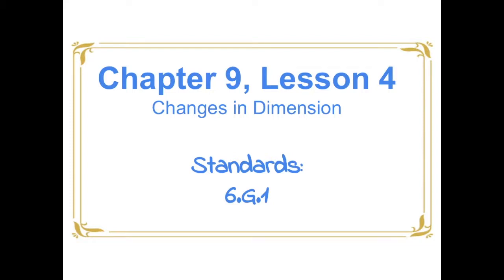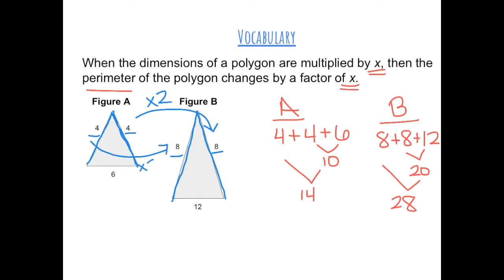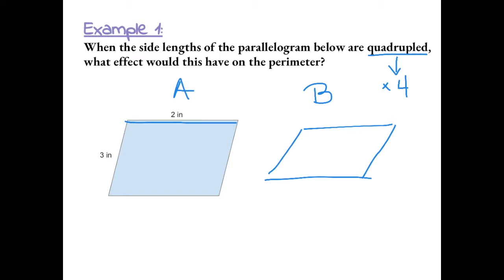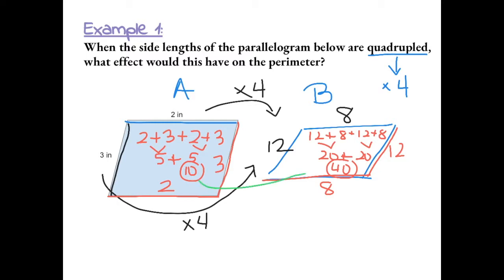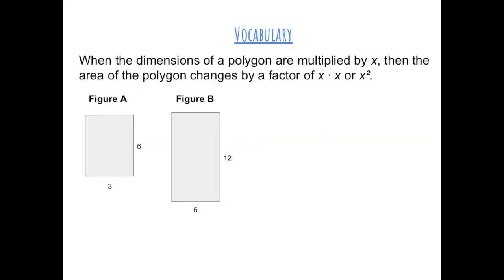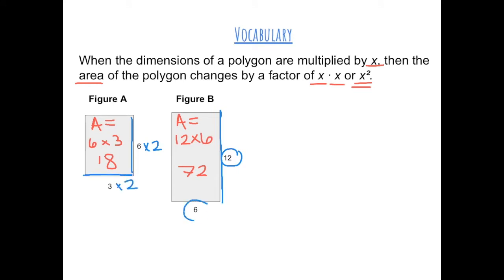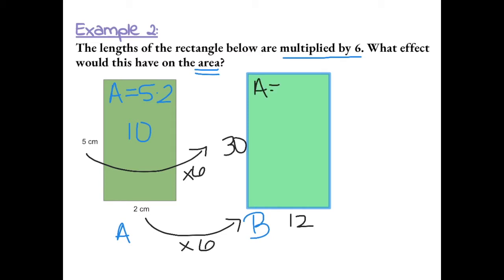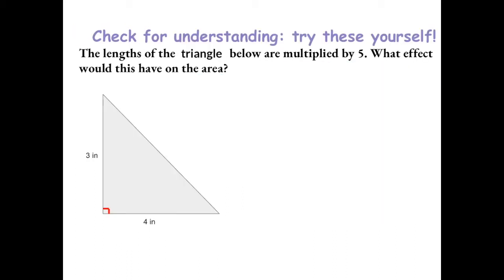Chapter 9, Lesson 4 - Changes in Dimension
This is a 6th grade math tutorial video on changes in dimension.